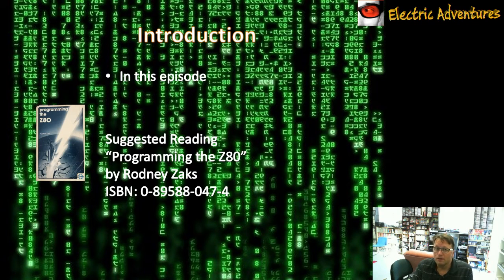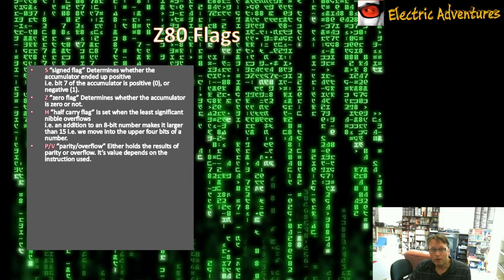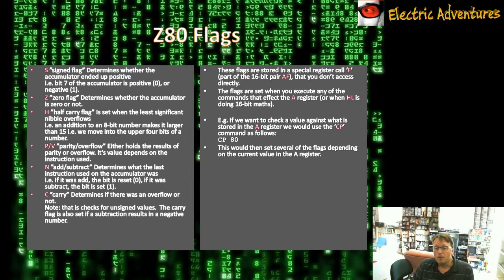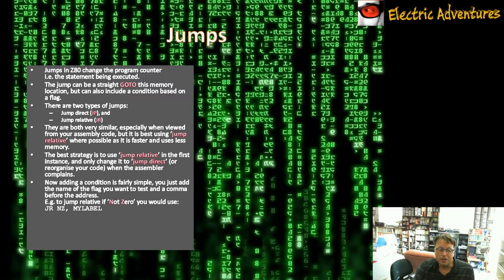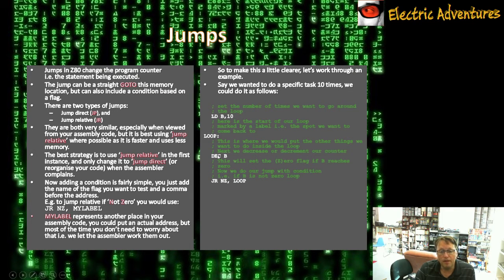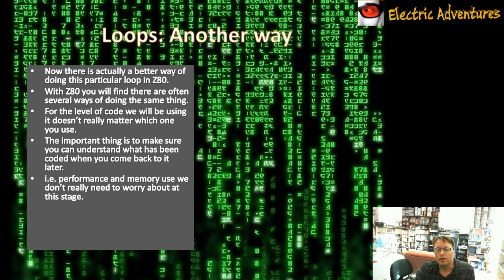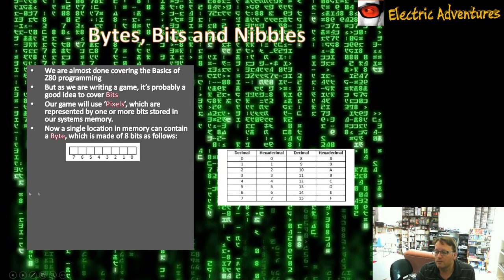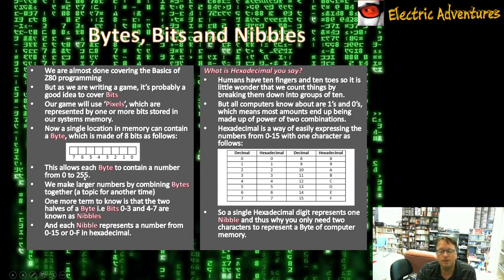Lets Make A Retro Game - Episode 6 - Z80 Loops, Conditions and Bits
This is the 6th video in my series, where I am going to work through the steps required to make a home brew game for a retro 8-bit console or computer system.

In each episode I will work through various topics, such as tools, methods and design.

All of the information referenced in each episode will have an associated article on my web site.

In this episode we are going to cover a few more essential concepts in Z80 assembler.

We will cover:
- Loops
- Conditions
- Bytes, Bits and Nibbles

The corresponding article with all download links and more detail on what is covered in this episode is available on my website here:

Next episode we will be going back to looking at our game and get some objects moving on the screen in response to input from the controls.